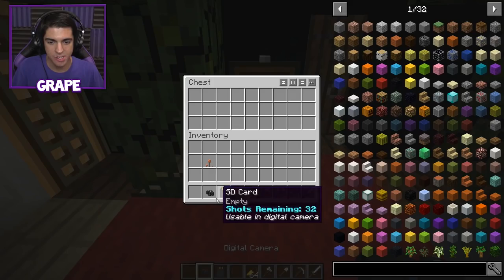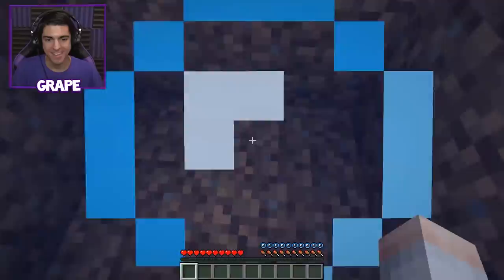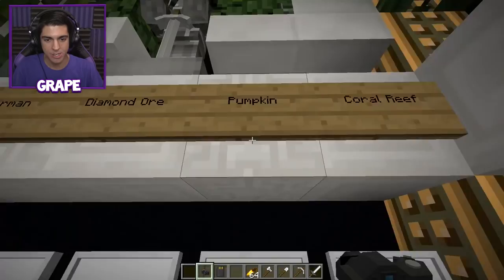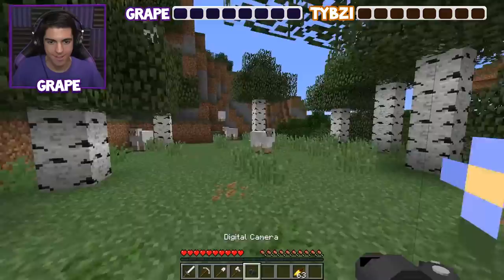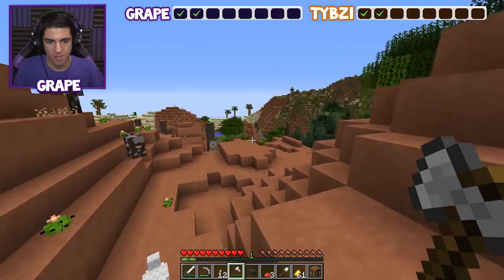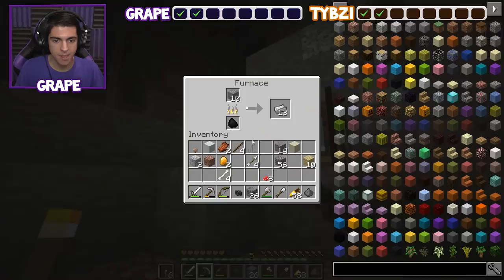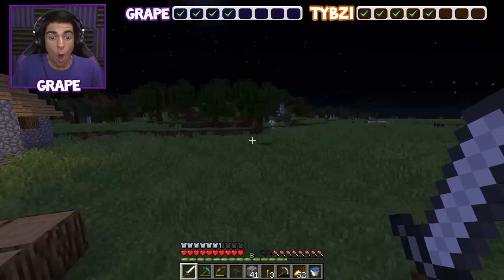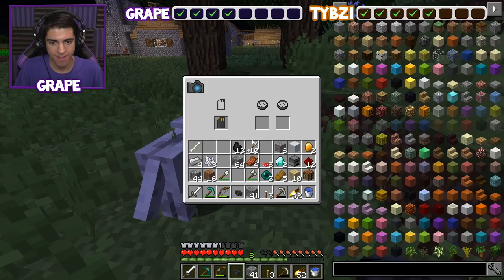What if Minecraft had CAMERAS?!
Today we find out what Minecraft would be like if it had a CAMERA instead of screenshots!

🎶 Music 🎶
Title: MYRNE - Confessions (feat. Cozi Zuehlsdorff)

Comment "CAMERA" if you read the description!